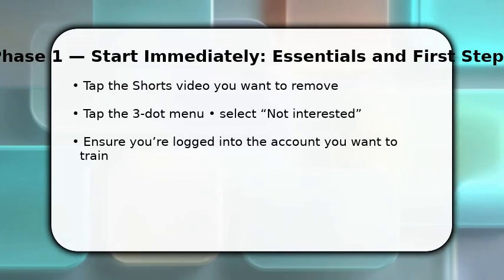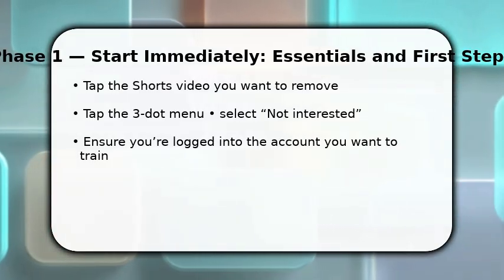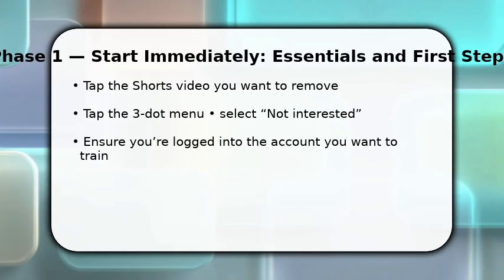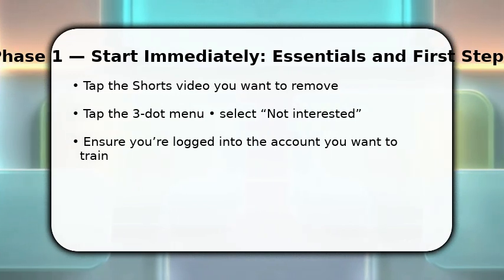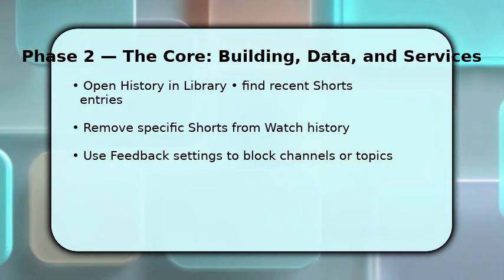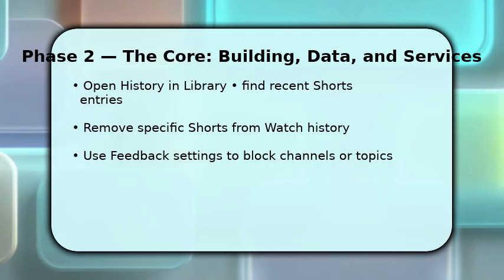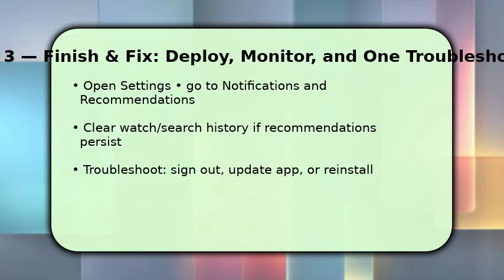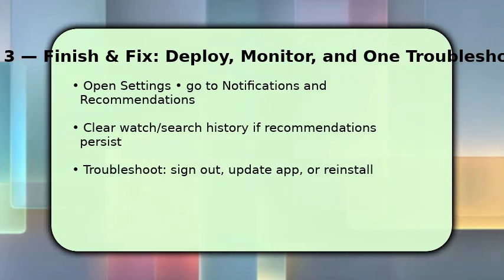How to Remove Not Interested Shorts on Youtube - Step by Step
How to Remove Not Interested Shorts on Youtube - Step by Step | 🔒 Surfshark VPN Deal — Stay private and secure. $1.99/mo + 3 Months Free ▸

Discover the ultimate guide to removing unwanted short videos on YouTube. This step-by-step tutorial will walk you through identifying, downloading, and deleting content that doesn't interest your audience.

remove not interested video,